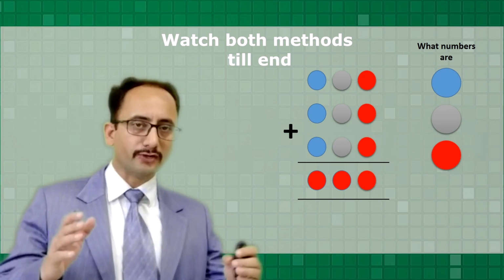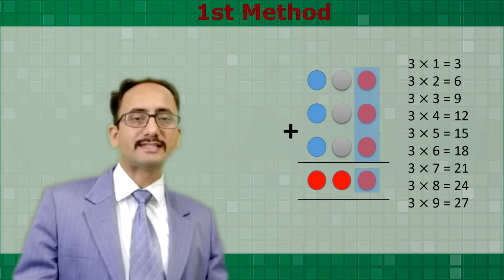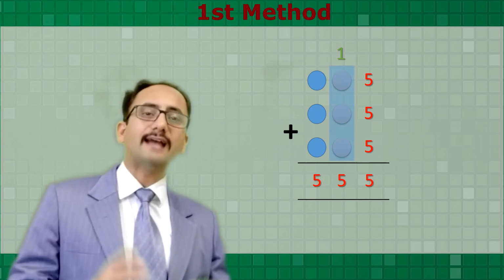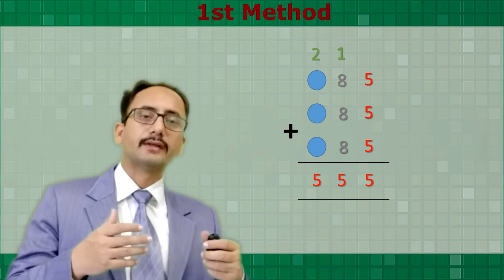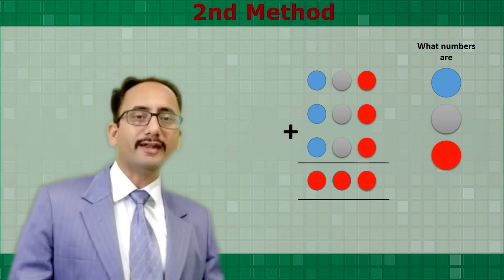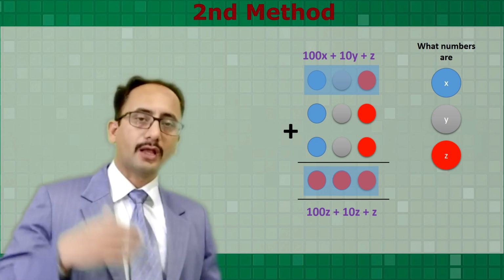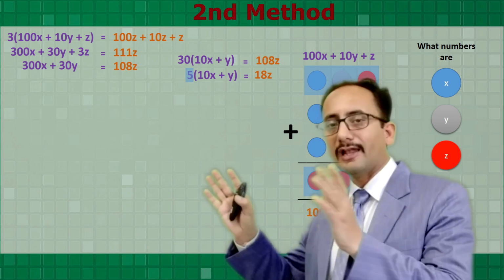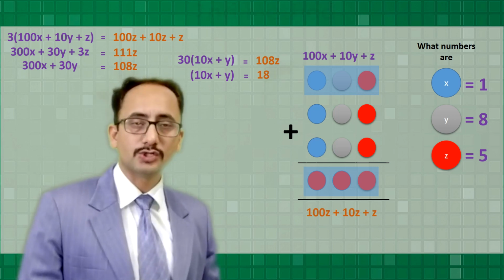Finding numbers repressed by each dot | Dr. Vishal Kataria